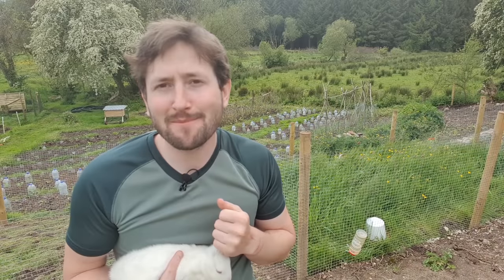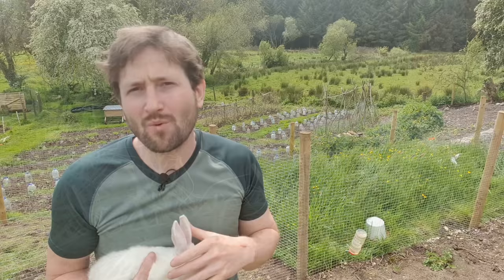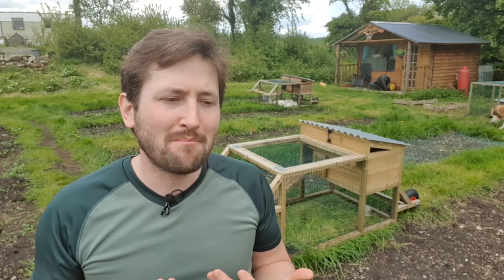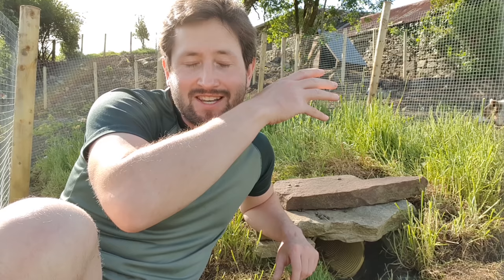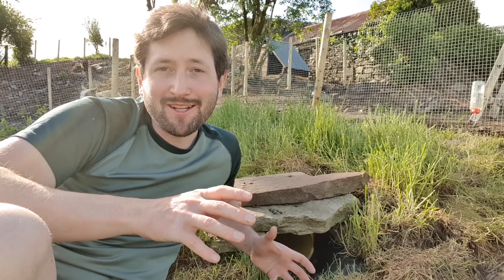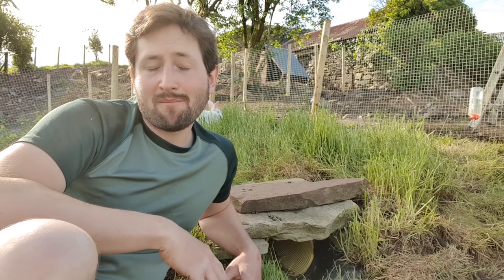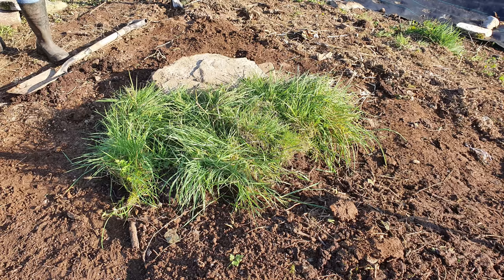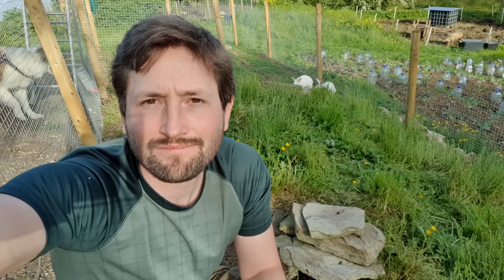Creating an Underground Rabbit Warren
I finally got to do something I've wanted to do since childhood: build an underground home... only for rabbits! If you're at all interested in building a rabbit warren yourself, or seeing how domestic rabbits react to one, then take a look.